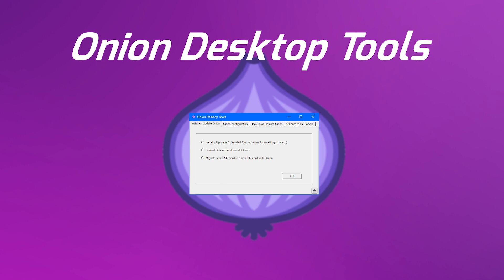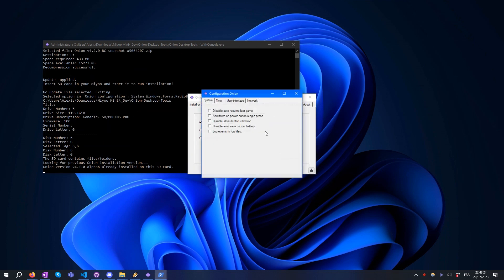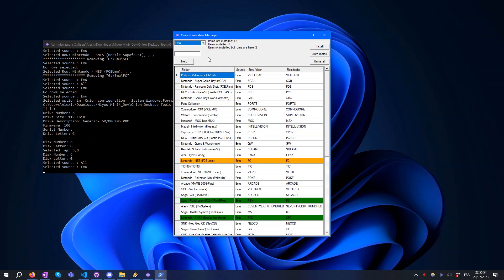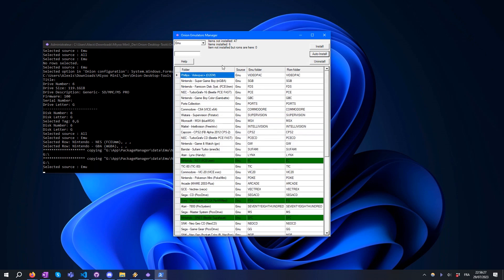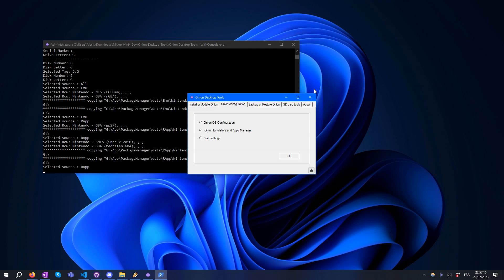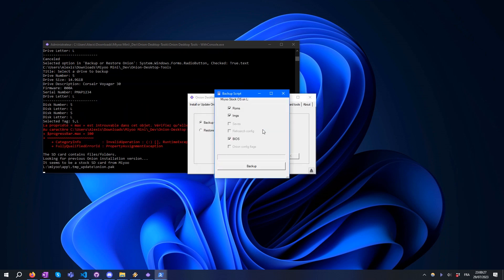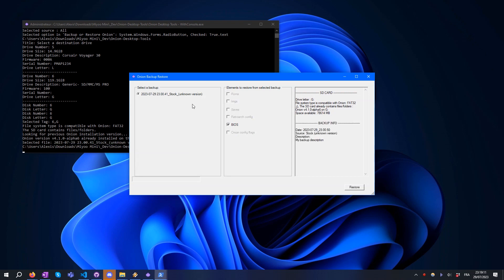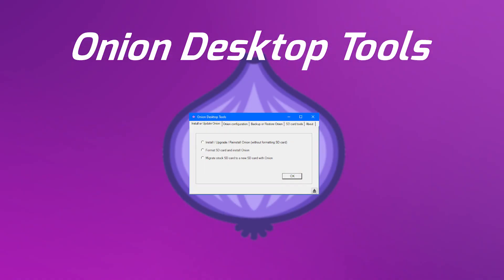Onion Desktop Tools - Detailed Tutorial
This is a presentation of advanced features of Onion Desktop Tools.
Onion Desktop Tools is a Windows program that simplifies the preparation of a micro SD card for Onion.
Onion Desktop Tools will help you to format the SD card, download, install, update and configure Onion in an really easy way.

0:30 - Onion OS Configurator
0:55 - Emulators and applications manager
02:23 - Wifi Configurator
02:31 - Backup SD card for Stock SD Card and Onion
03:19 - Restore a backup on Onion SD card
03:48 - SD card tools (format SD card in FAT32 or run a check disk easily)